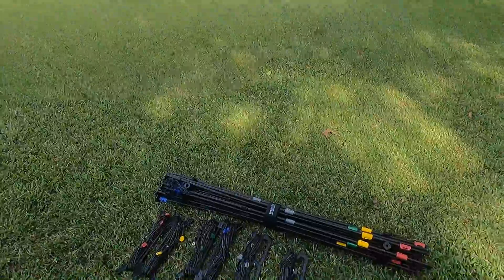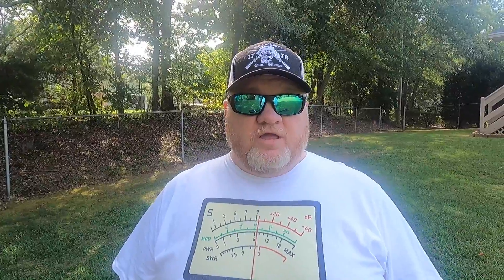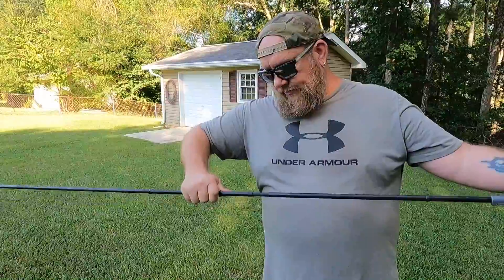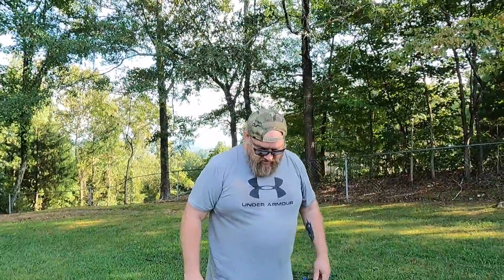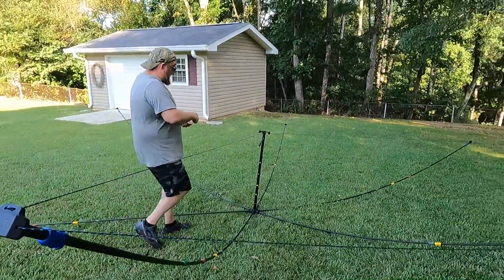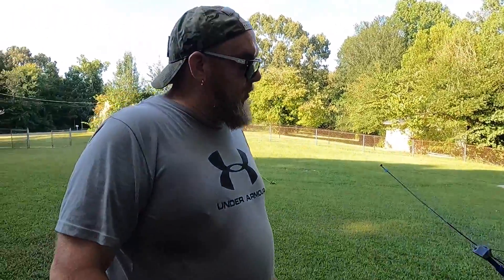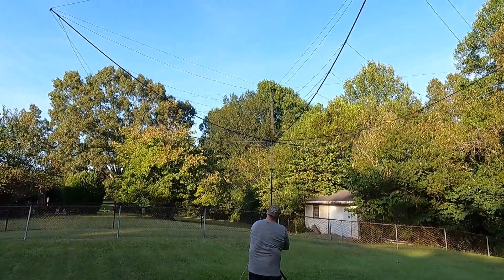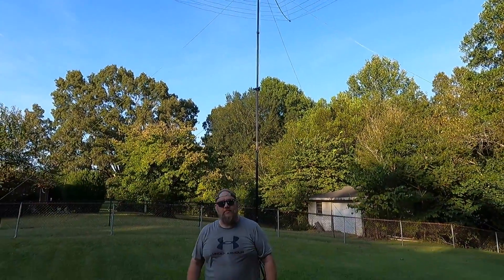Ham Radio Antenna | The Buddihex by Buddipole, Inc.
What's in the new BuddiHEX antenna kit by Buddipole? Spend some time with myself and N4DJR as we show you what is in Buddihex kit, how to assemble it,  and some options you can choose when purchasing your kit.  If you are looking for a portable antenna, the Buddihex antenna by Buddipole should be on your list.

***PRO TIP*** when you are installing the elements, if you rotate the colored clip "down" and install the wires, this will allow the elements to be under the spreader arm instead of on top and will make the element more "snug" and will take away most any "drooping" that might occur. this will also make sure the elements do not interact with each other and cause any SWR changes. Installing the wires with the clip facing down is recommended by Buddipole.